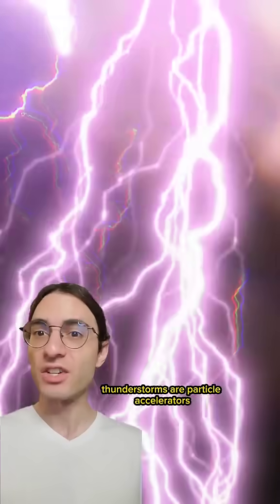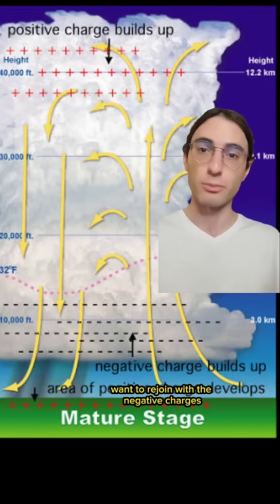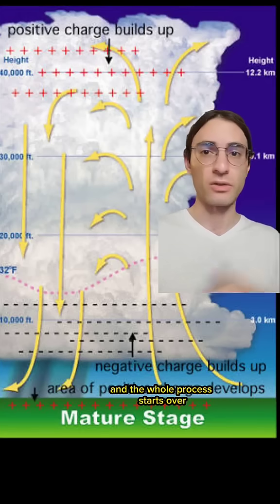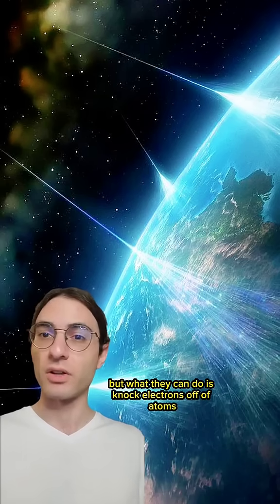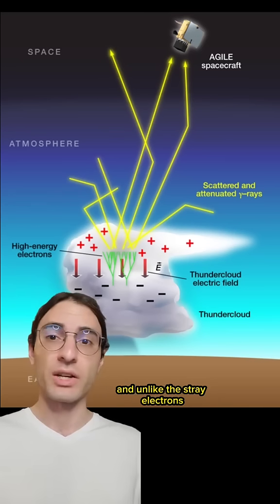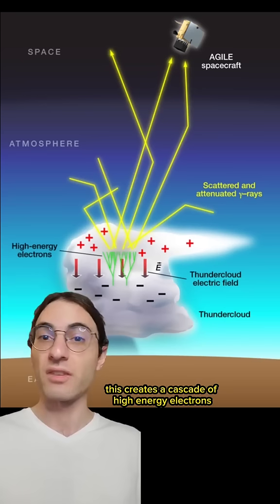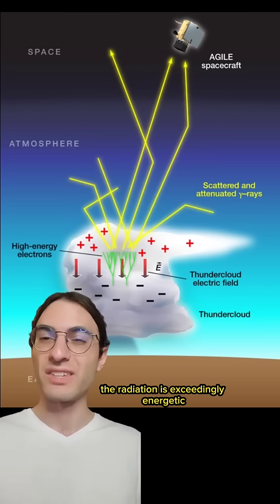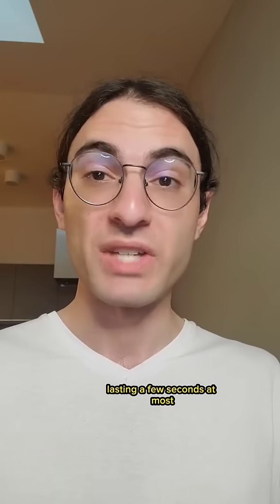Lightning storms and particle accelerators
This seems appropriate given the recent storms we've been seeing.